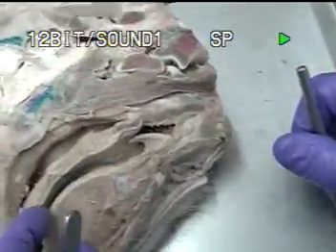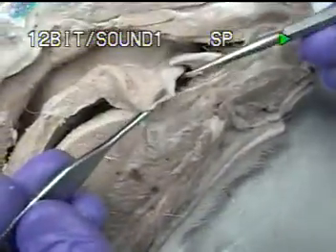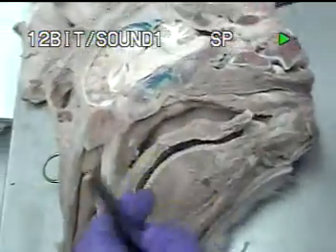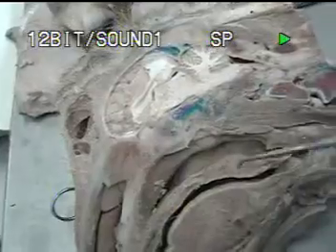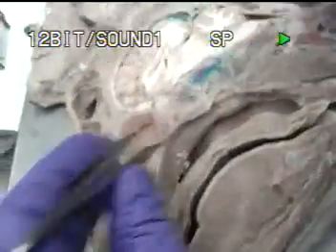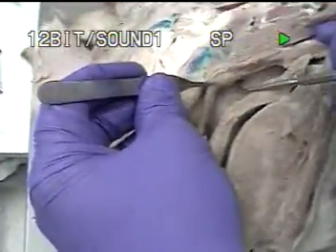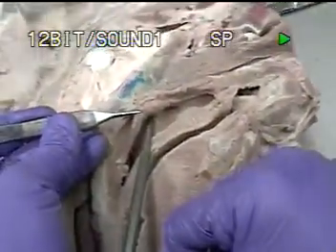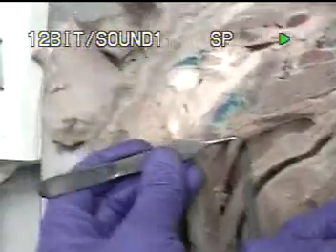VTS 01 2